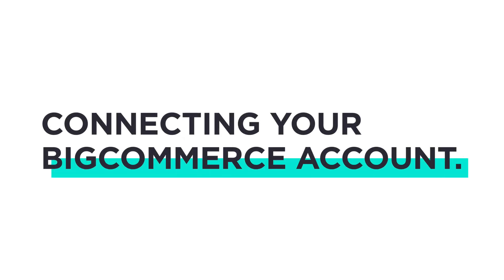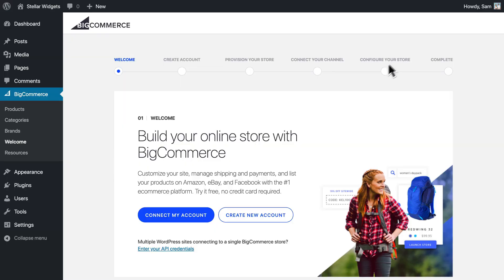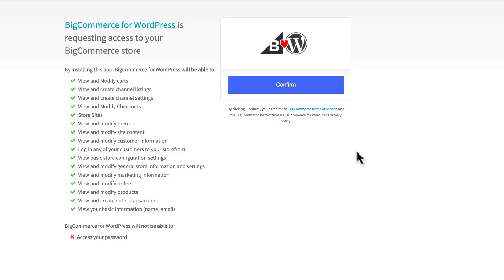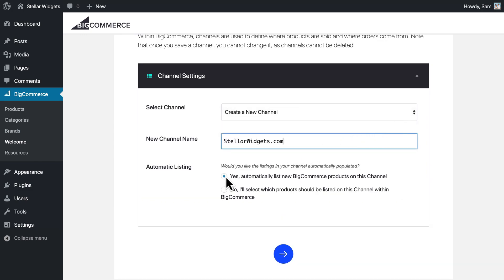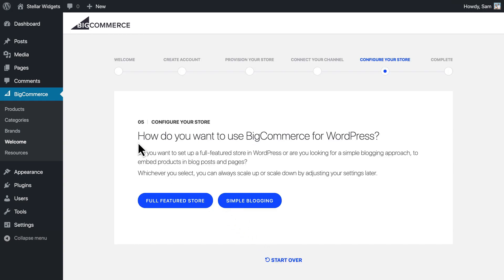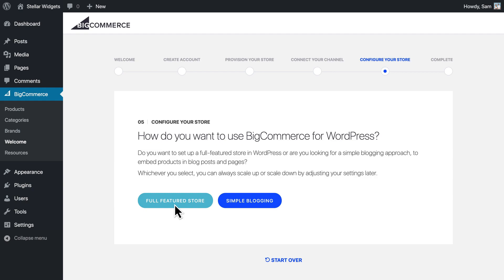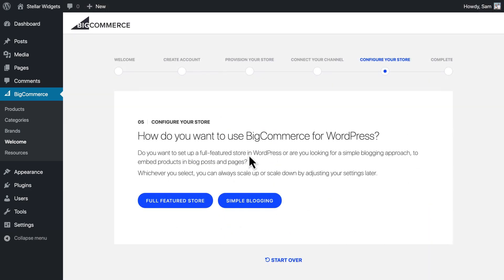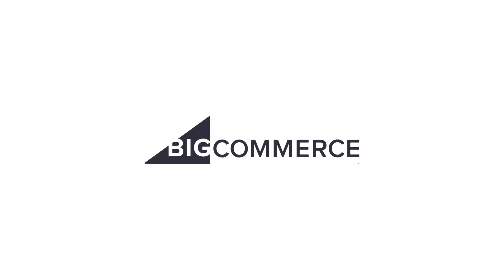BigCommerce for WordPress Tutorial: Connecting an Existing BigCommerce Account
Once you’ve installed the BigCommerce for WordPress plugin, you will need to connect your WordPress instance to a BigCommerce account. In this video, we’ll walk through the steps to connect to an existing BigCommerce account, including:

- Authorizing WordPress to connect to your BigCommerce account

- Setting up and connecting a channel to your store

- Configuring your store to be either “full featured” to blend content and commerce on one website, or “simple blogging” to casually embed products within posts and pages and redirect to your BigCommerce store for purchases

To learn more about getting started with BigCommerce for WordPress, visit our help center